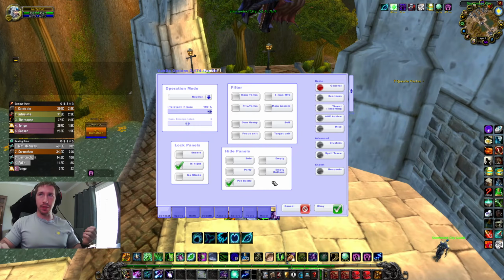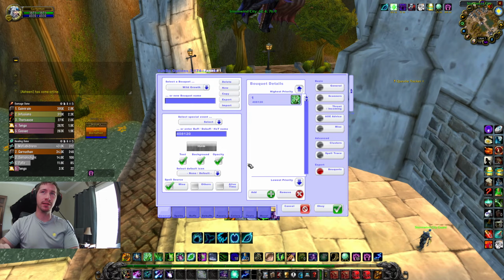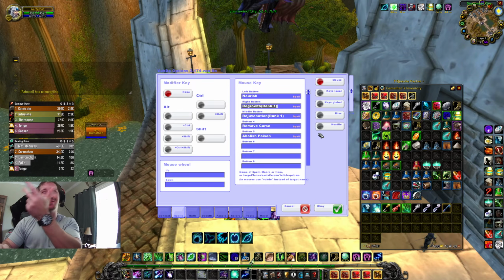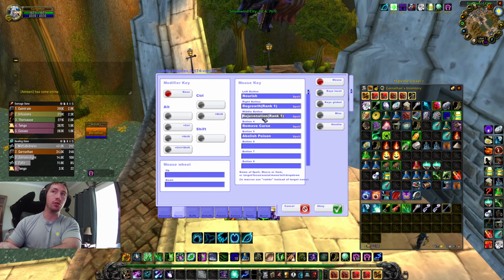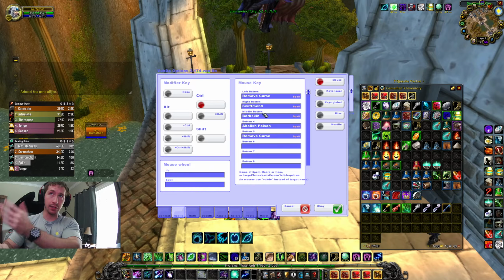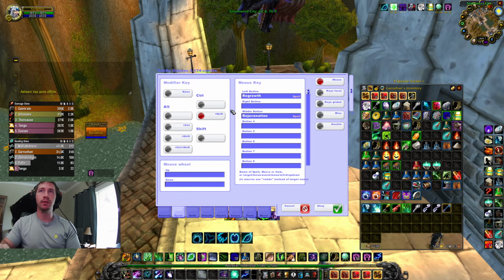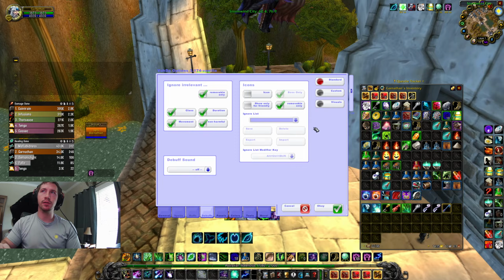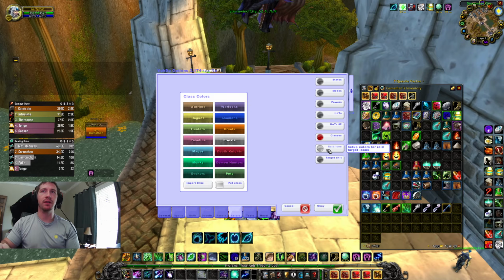Going over my Resto Druid Vhudo Profile and explanations in WoW SoD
Forgive my mis-speaking on the explanations, especially on the spell part. Hopefully this will satisfy those who want to know how my Vuhdo is set up for resto druid. This healing playstyle is imbedded into my being after a decade of playing it from a young age lol. I always healed on healbot prior to WoW SoD so using Vuhdo was tricky to understand at first but it is nicer IMO.